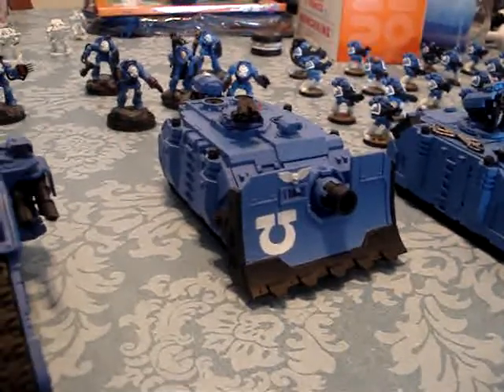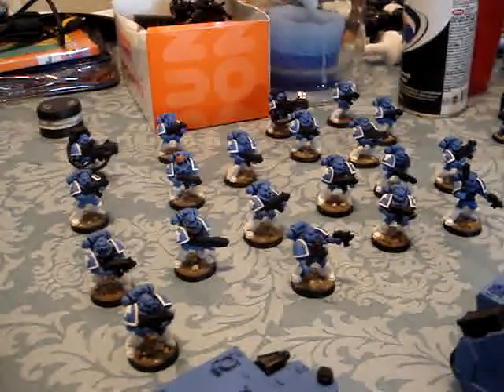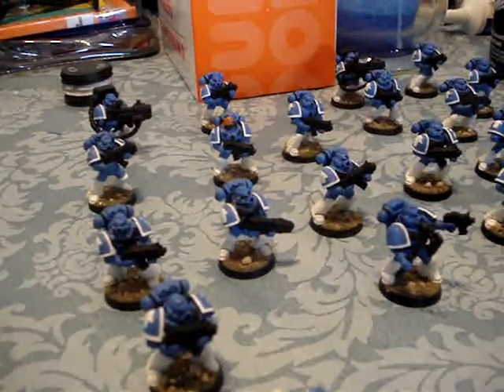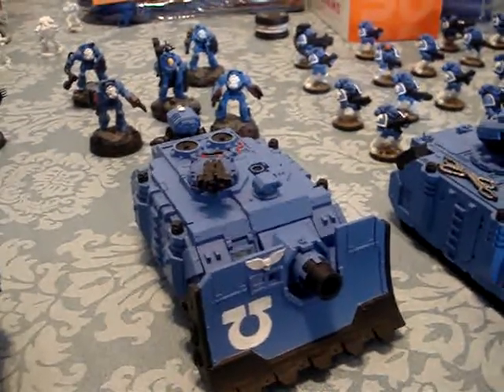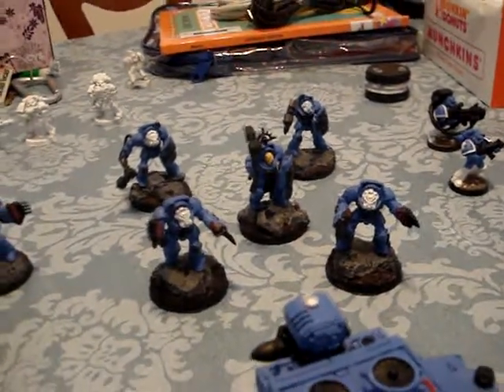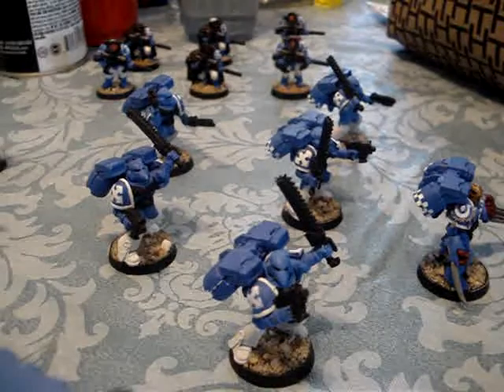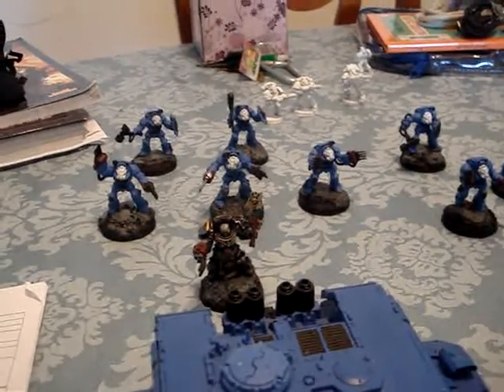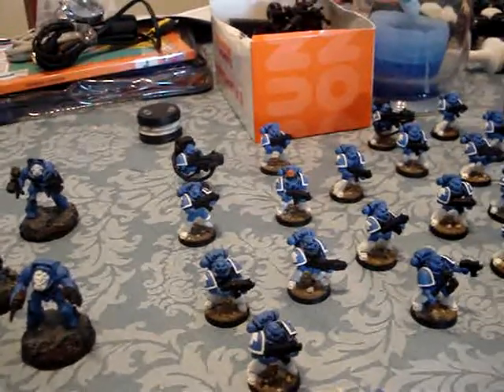Johndlr 40k vblog 05 - Ultramarines Latest List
Had not uploaded a video in a while.  This is to update on what I have done and what my current list looks like.  More mechanized is the way to go with 40k.  More tanks!!!  I might get rid of my 5 man Assault Squad for another Vindicator or a Predator.